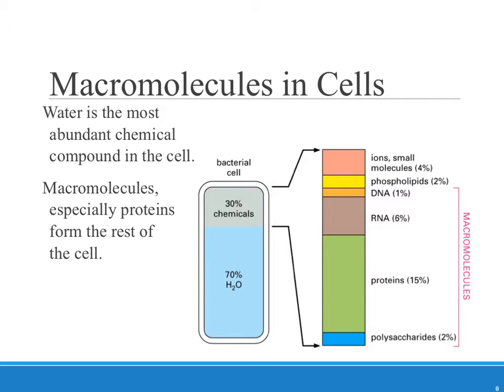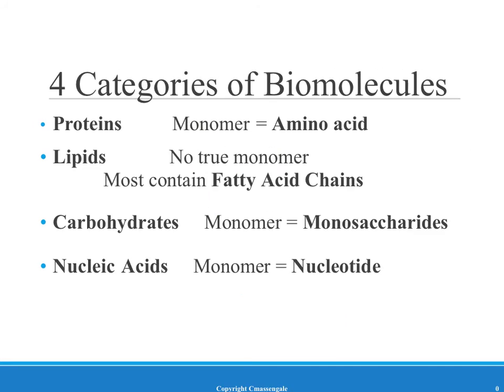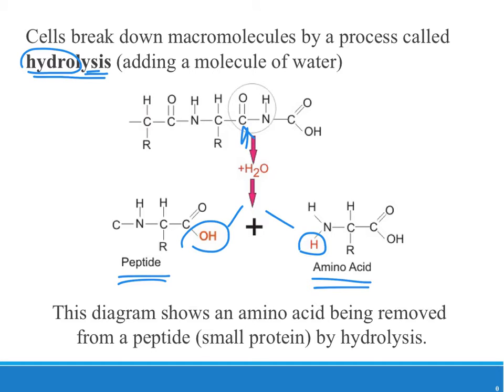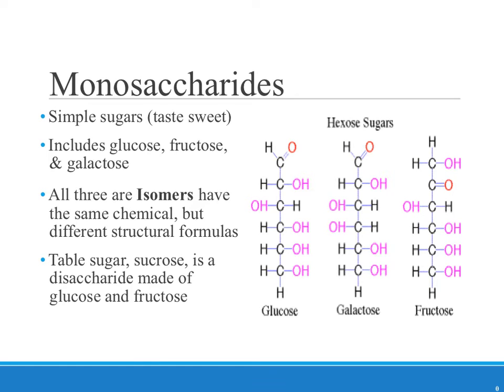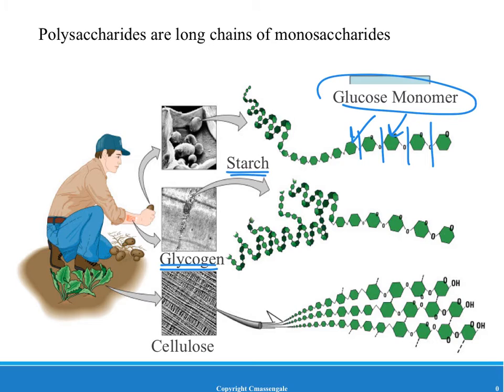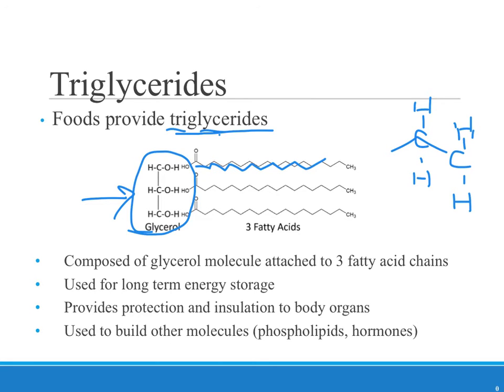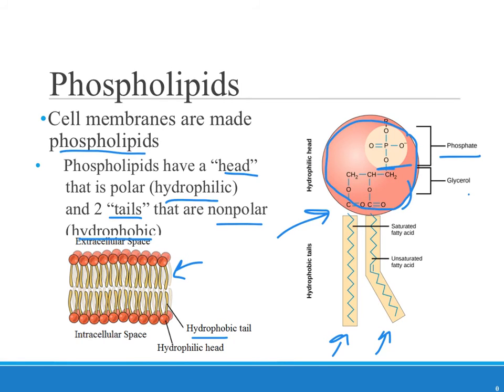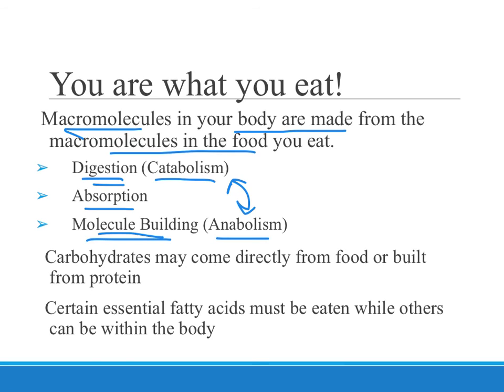A&P Fast Facts - Macromolecules 1.mp4